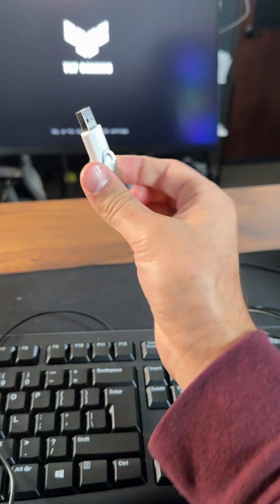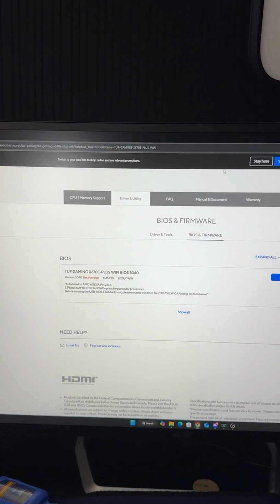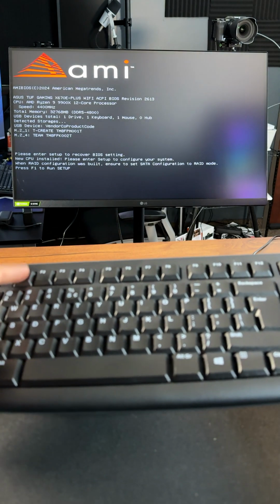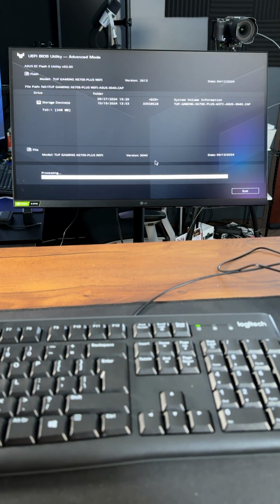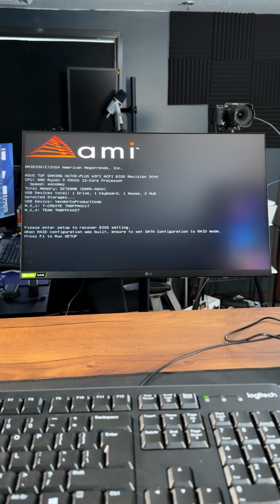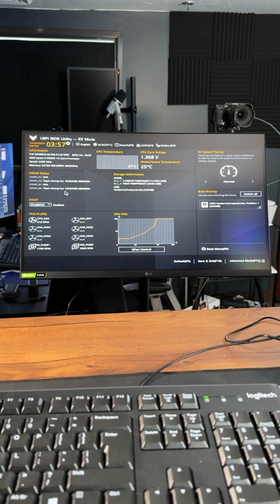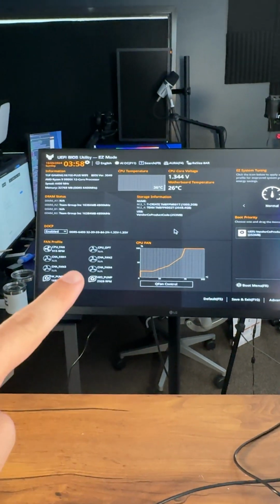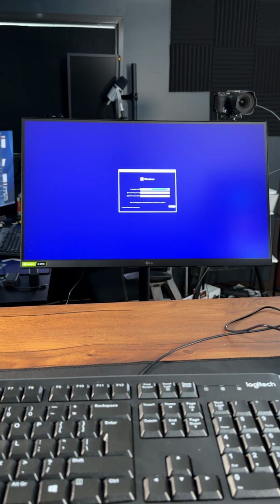how to setup a new pc